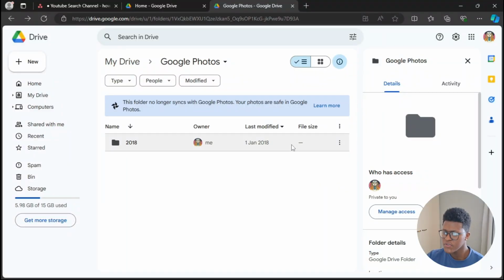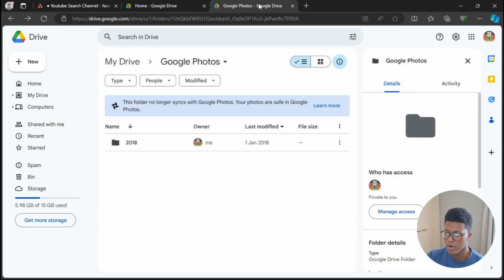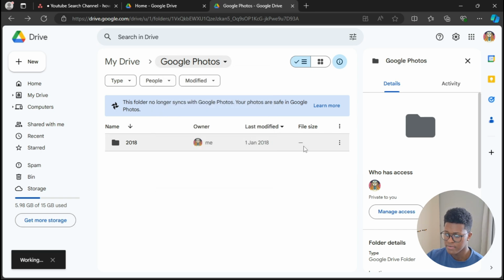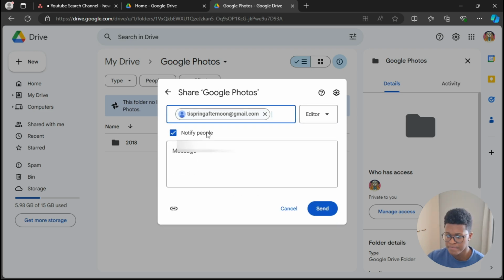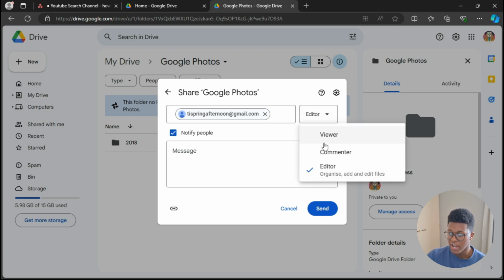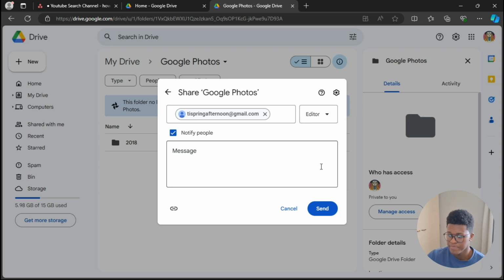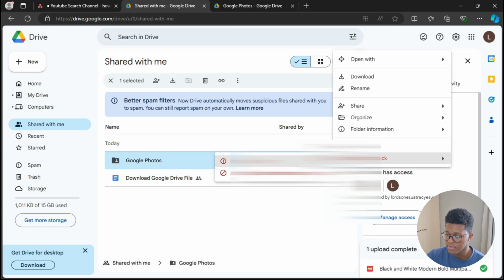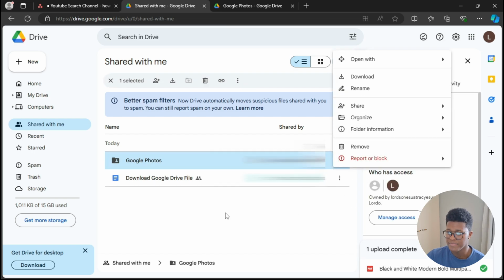How To Transfer Google Drive Files to Another Account 2024)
How To Transfer Google Drive Files to Another Account

In this Google Drive tutorial video I'll show you How to Transfer An ENTIRE Google Drive. Are you wondering How to Move Files to a Shared Drive in Google Drive? Don't look further because after watching this video you'll be able to Move Files from One Google Drive to Another.